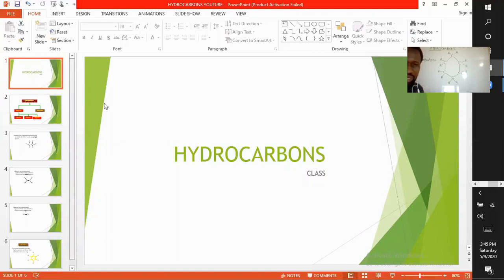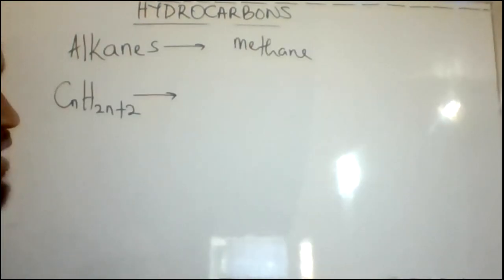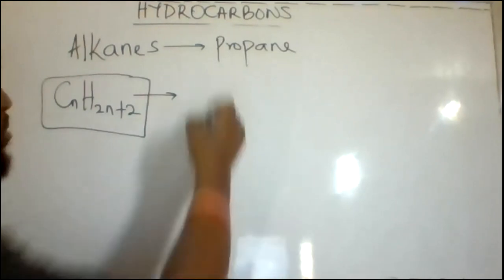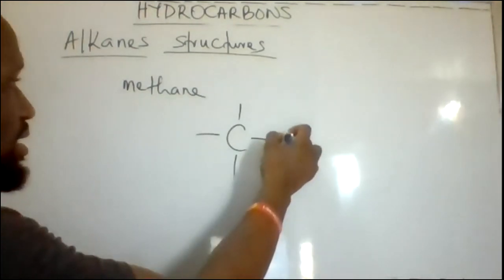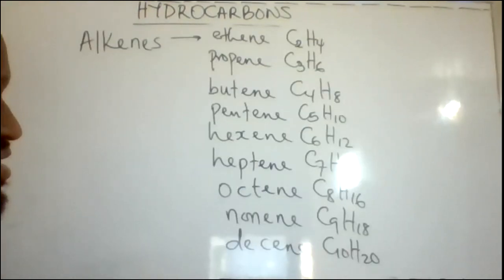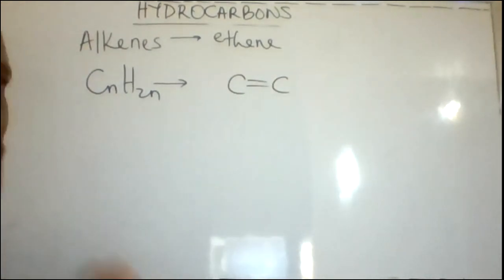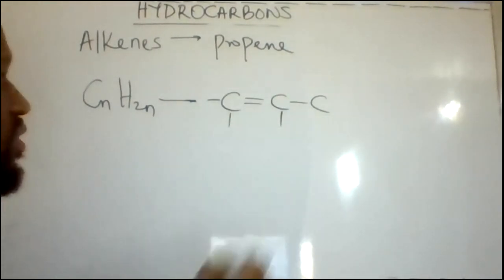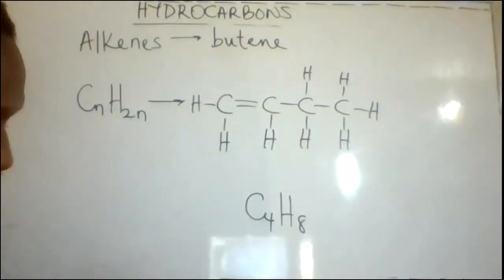HYDROCARBONS INTRODUCTION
Classes of hydrocarbons, examples of aliphatic and aromatic hydrocarbons, examples of alkanes, alkenes and alkynes